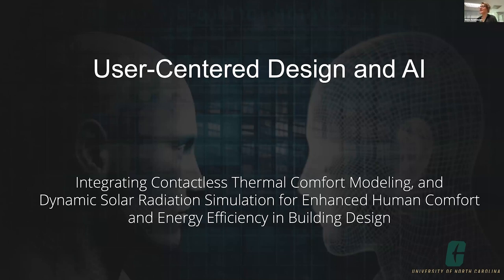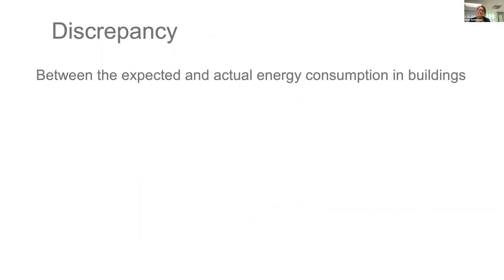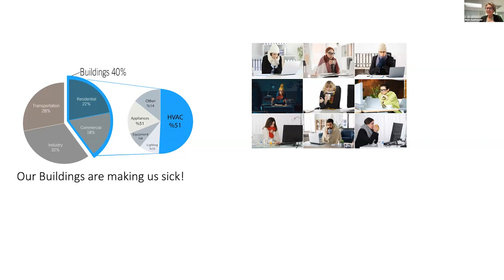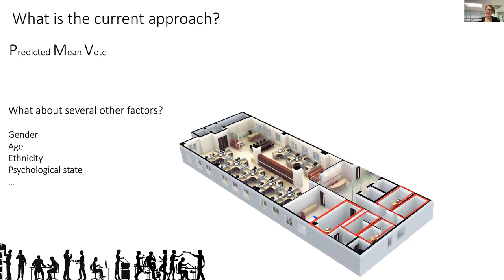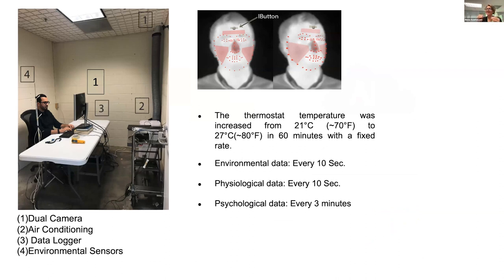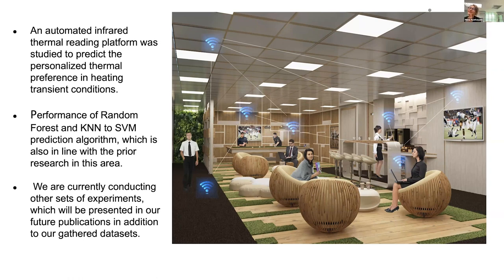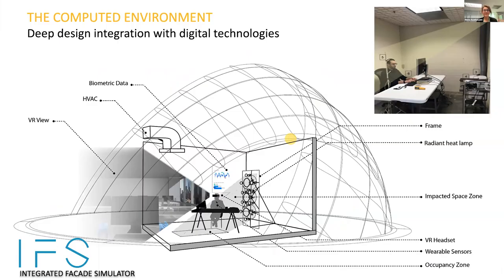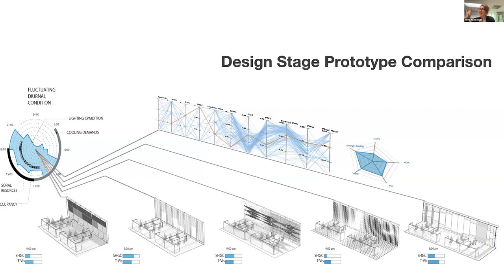2022/23 SoA Lecture Series: Mona Azarbayjani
The SoA Colloquium Series consists of informal presentations by School of Architecture faculty members occurring in parallel with the 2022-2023 lecture series “Curated Urbanisms in a Drawdown.” Faculty will share recently completed and/or in-process work related to the themes of climate, cities, and society, followed by an open conversation.

All events are free and open to the public, and will take place in the Charles C. Hight Architecture Library in Storrs Hall with a Zoom simulcast. Seating will be limited to the first 30 attendees. All lectures will begin at 12:30 pm EST—please check the SoA Calendar for more details.

Mona Azarbayjani is an Associate Professor at the Integrated Design Labs, Energy Performance Laboratory of the UNC Charlotte School of Architecture, where she is currently teaching comprehensive studios, core building technology courses, energy modeling, and interactive envelope seminars. Her focus in research is on the energy performance of buildings, the study of thermal comfort with new technologies, and climate-responsive building design.

Dr. Azarbayjani received the B.Arch. and M.Arch. degrees (with highest distinction) from the University of Science and Technology (IUST), Tehran, Iran, and a Ph.D. degree from the University of Illinois at Urbana-Champaign (UIUC), in Architecture-Building Technology.